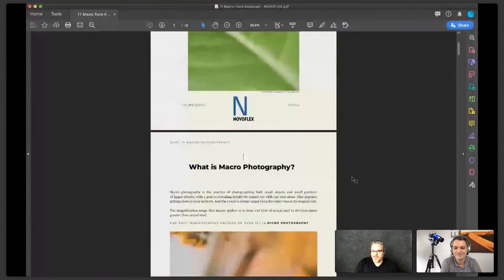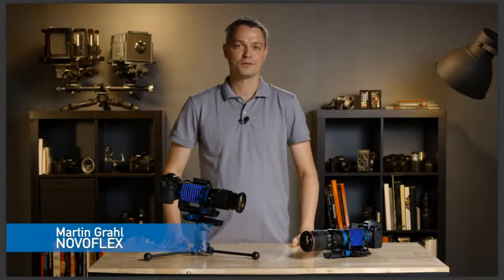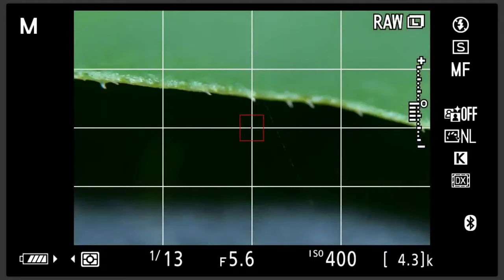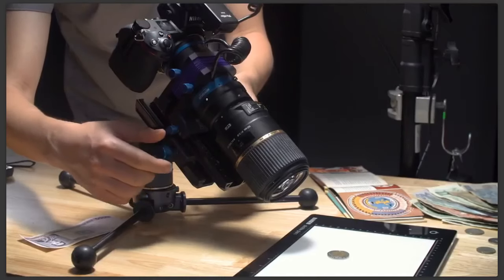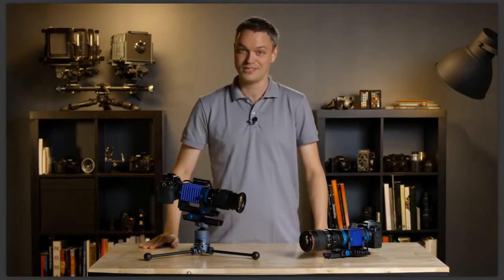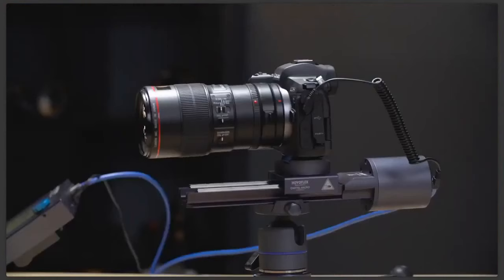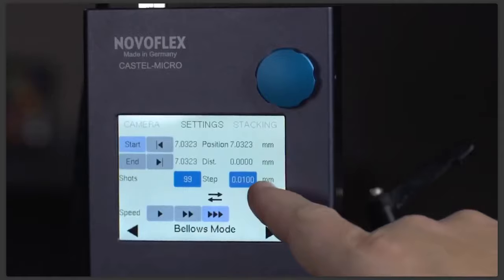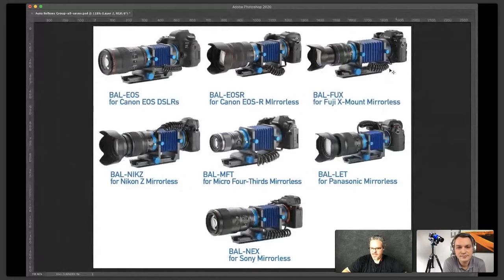Auto Bellows and CASTEL-Micro: two big new products for Macro Photographers - (WEBINAR REPLAY)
03:48 is beginning of webinar

Webinar originally held on: Wednesday, 18 December 2019, at 1:00 PM

What we covered in this event...
Full demonstrations of the new Auto Bellows with electronic connections from body to lens
How to achieve greater macro magnifications by reversing your lens with the Auto Bellows
What camera bodies are compatible with the new Auto Bellows
Demonstrating the new CASTEL-Micro electronic focus stacking rail
Exploring the microscope lens attachement for maximum magnificatio ratios
Exploring the bellows attachment for the CASTEL-Micro for focus stacking large objects
Live Q&A with Martin Grahl from NOVOFLEX Germany and Matt Hill of NOVOFLEX USA